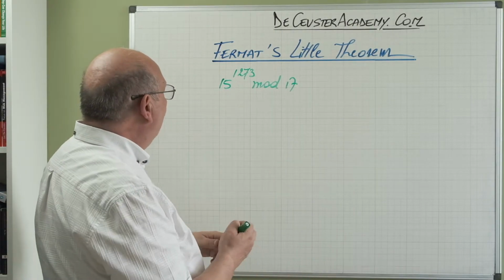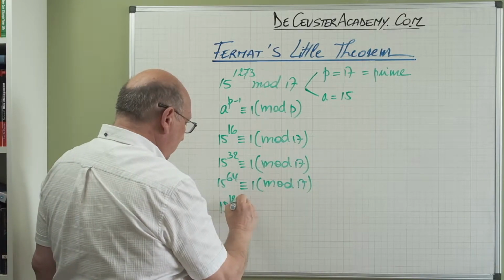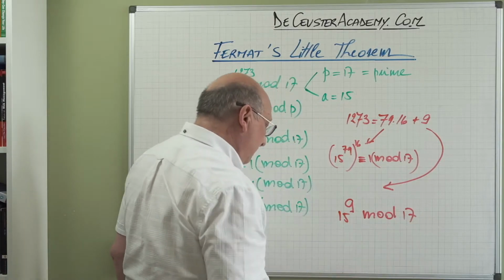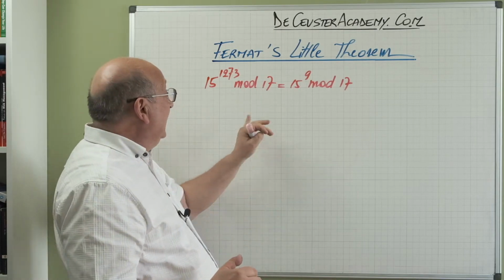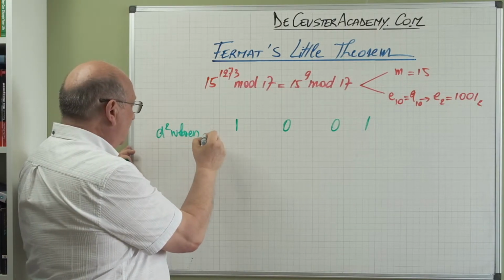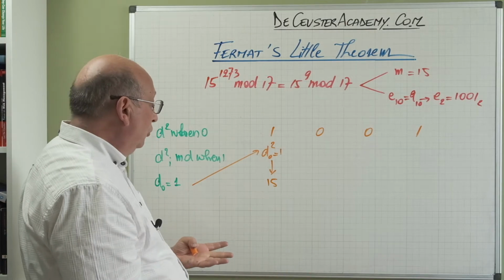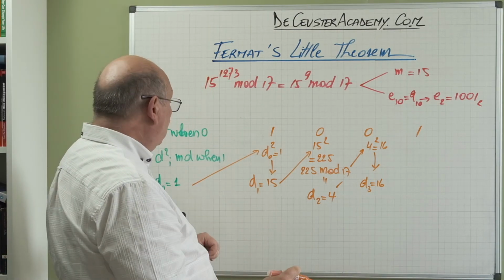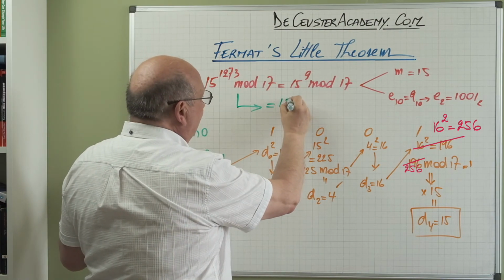Discrete Math - Fermat's Little Theorem Exercise 2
Discrete Math
Fermat's Little Theorem Exercise 2